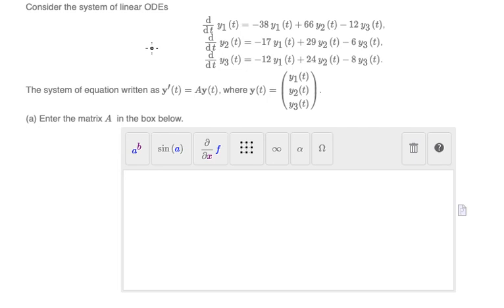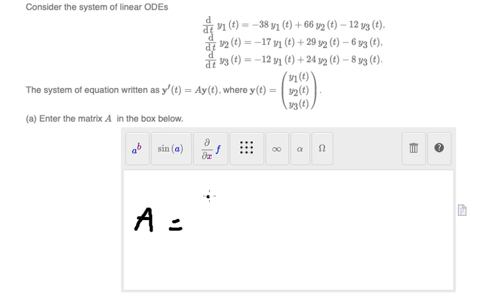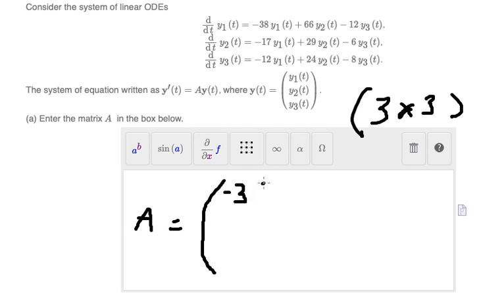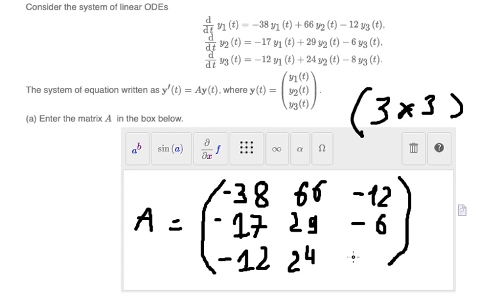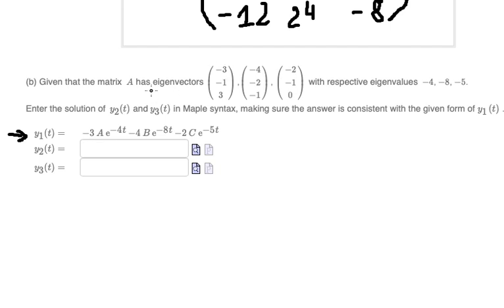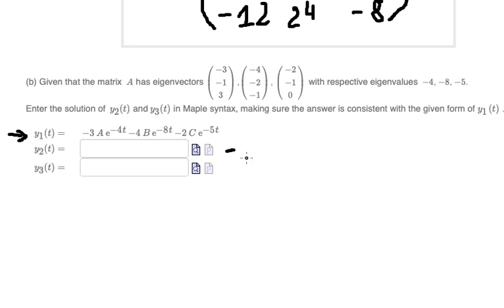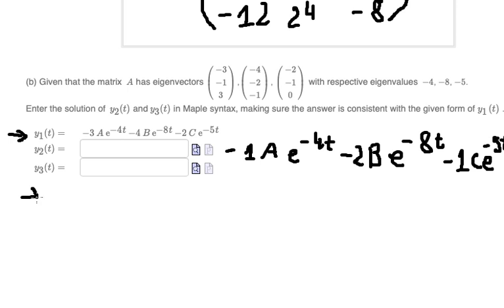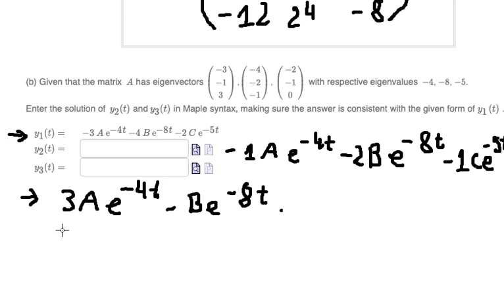Calculus Help: Consider the system of linear ODEs. Find Matrix A, eigenvalues and eigenvectors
Consider the system of linear ODEs
dt
d
 y
1
 (t)=−38y
1
 (t)+66y
2
 (t)−12y
3
 (t),
dt
d
 y
2
 (t)=−17y
1
 (t)+29y
2
 (t)−6y
3
 (t),
dt
d
 y
3
 (t)=−12y
1
 (t)+24y
2
 (t)−8y
3
 (t).

(a) Enter the matrix
A
in the box below. (b) Given that the matrix
A
has eigenvectors

−3
−1
3

−4
−2
−1

−2
−1
0

with respective eigenvalues
−4,−8,−5
. Enter the solution of
y
2
 (t)
and
y
3
 (t)
in Maple syntax, making sure the answer is consistent with the given form of
y
1
 (t)
y
1
 (t)=
y
2
 (t)=
y
3

−3Ae
−4t
 −4Be
−8t
 −2Ce
−5t